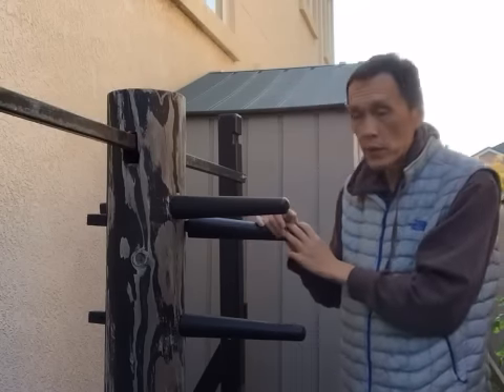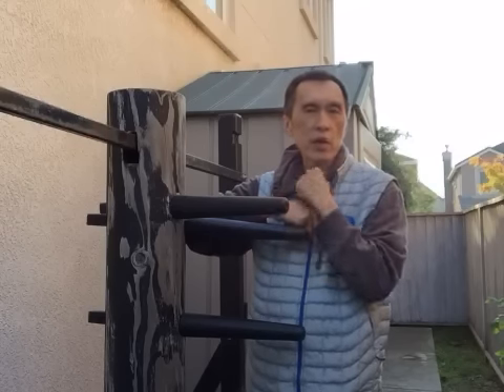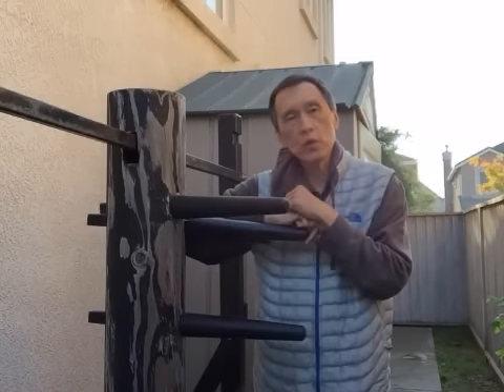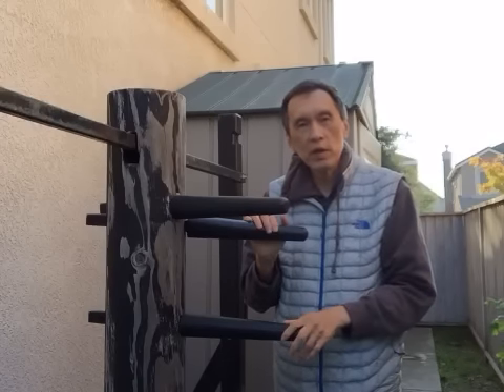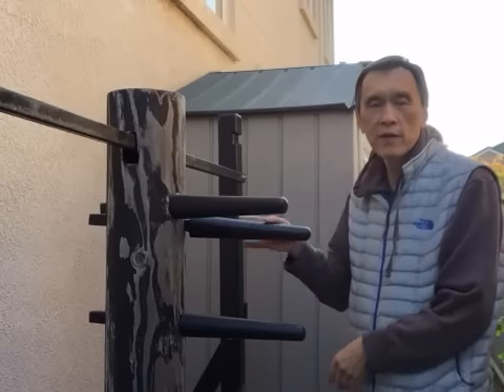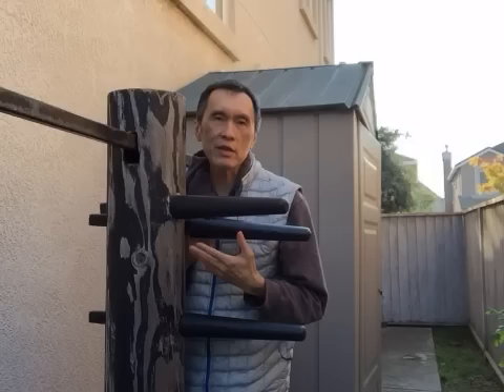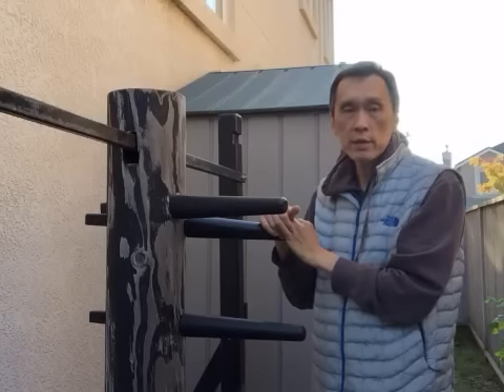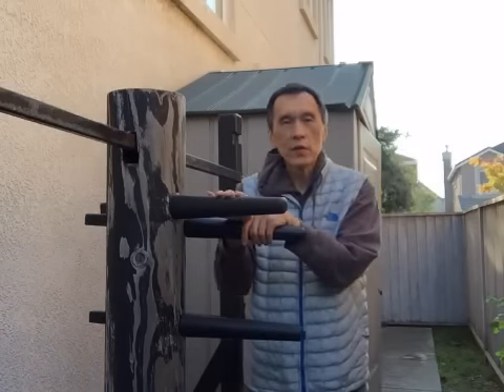iYikKam Os9: 1840 1950 how it is going to begin ... (Neo, Matrix)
" I don't know the future. I didn't come here to tell you how this is going to end, I came here to tell how it's going to begin.  " Neo, Marix